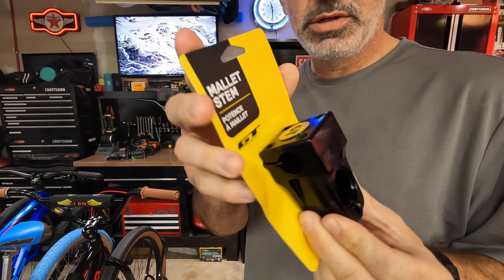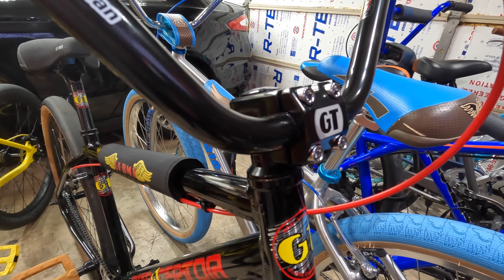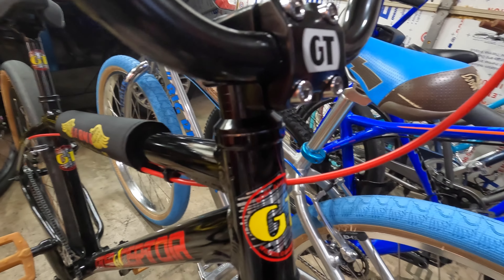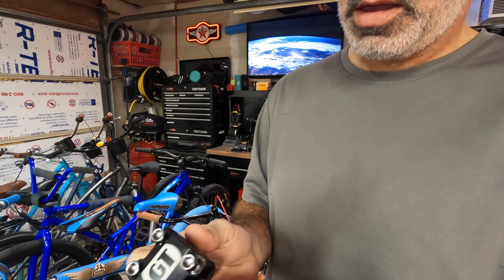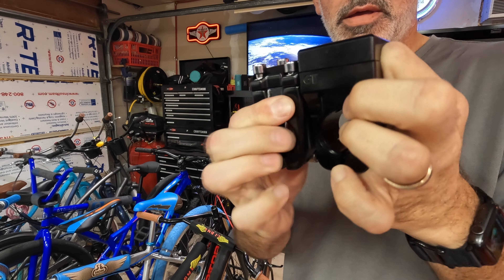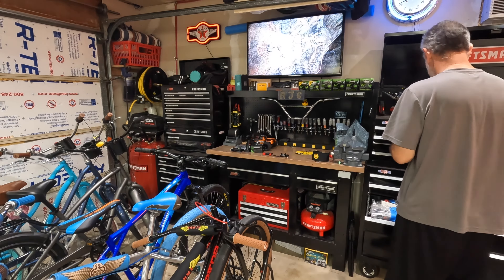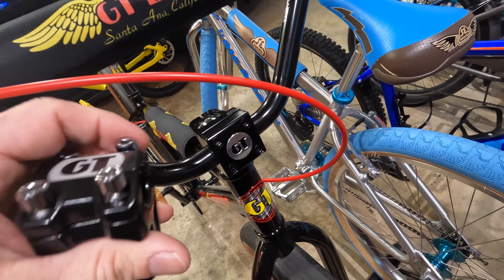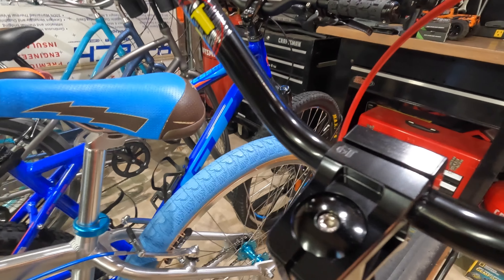GT Mallet Stem Install on 29" GT Interceptor BMX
Quick video of the installation of the GT Mallet Frontload stem on our 29" GT Interceptor big BMX bike.

GT Mallett Stem

Our Tools:

Craftsman T Handle Wrenches
Park Tool Grease